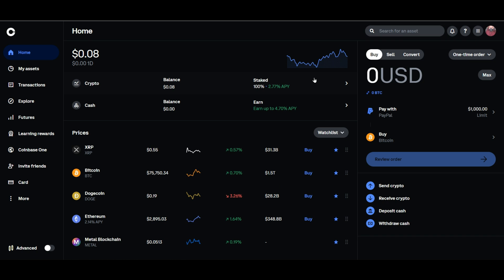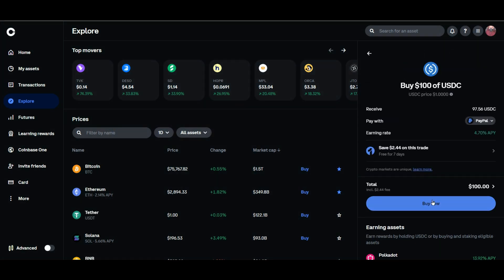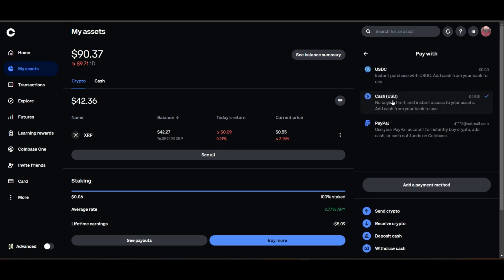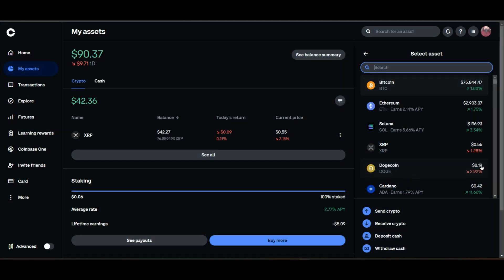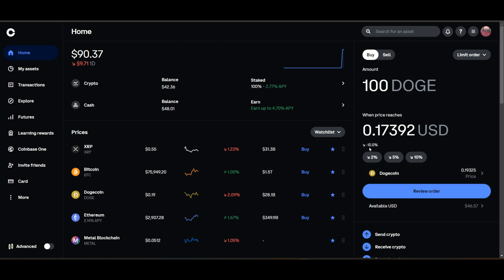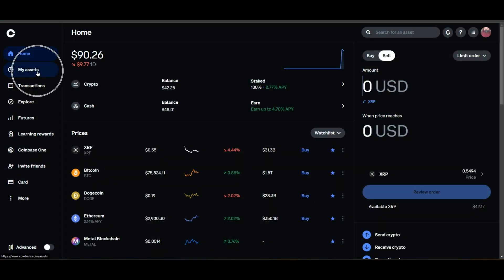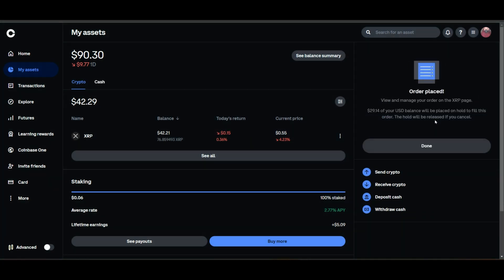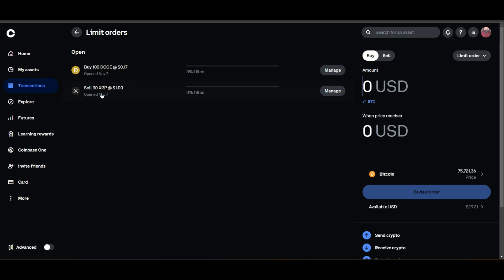Performing Limit Orders on Coinbase: Step-by-Step | Ujamaa Network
0:00 Intro
0:20 Funding you wallet
2:10 Not so fast
2:31 Word of caution
3:18 Limit Buy
5:28 Limit Sell
7:25 Review the transactions
8:28 Disclaimer

Want to control your trades with precision on Coinbase? In this tutorial, we break down how to set up and use limit orders to buy and sell cryptocurrency at your chosen price. Perfect for beginners and experienced traders alike, this guide will help you understand how limit orders work, why they’re valuable, and how to use them to maximize your trading strategy on Coinbase. Tune in to get the tools for smarter crypto trading!